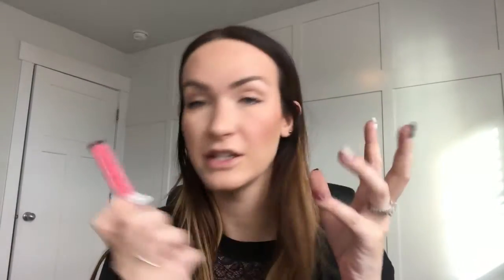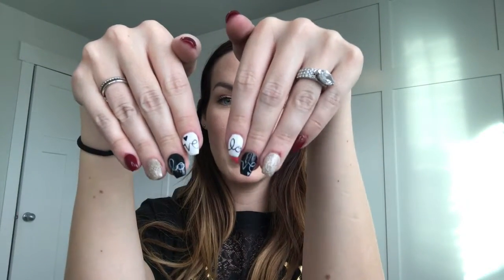Natural Valentine's Day Look with a Pop | Our Pace of Life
I'm reviewing the Nu Skin, Nu Color, Power Lips Fluid Lipstick!! I decided I would also do a Valentine's Day Look while we were at it.

If you are looking for more of a natural look with just a pop of color, this is the look for you! Enjoy!!

LIPS
Nu Color Power Lips Fluid - Color: EXPLORE